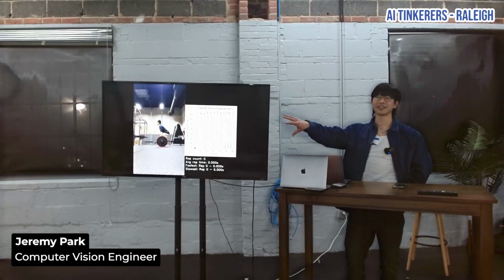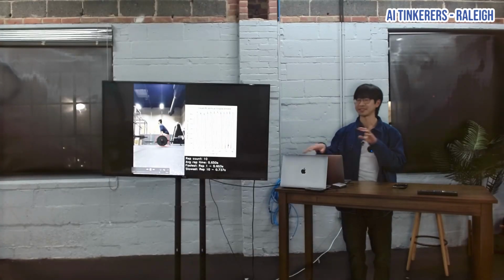Jeremy Park - Exercise Posture Tracking Using Computer Vision (AI Tinkerers - Raleigh)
An unsupervised computer vision algorithm utilized off-the-shelf pose tracking and segmentation models to measure back curvature during deadlift exercises.

The implementation confirmed that back rounding produced a distinct signal from a flat back, establishing a framework for automated feedback on lifting form.

Event: AI Tinkerers Raleigh Meetup — February 11th, 2026